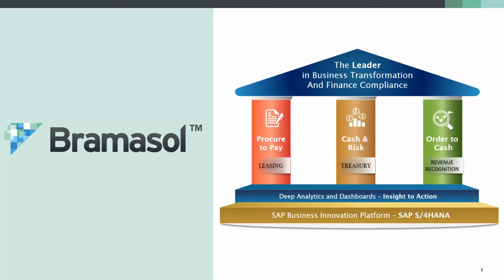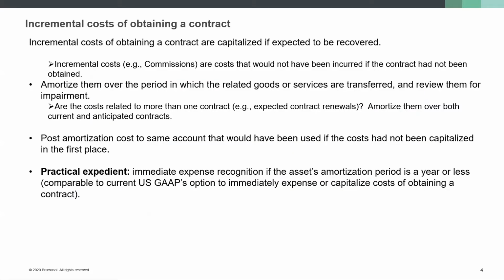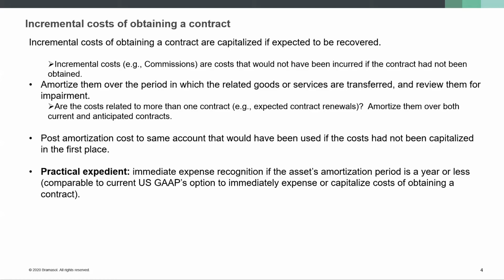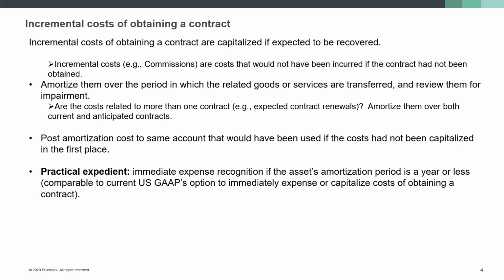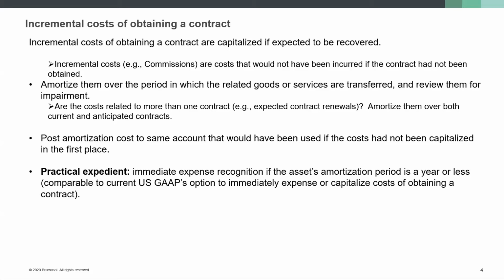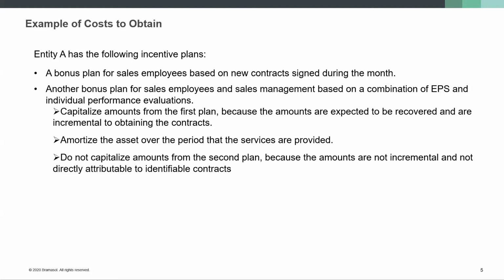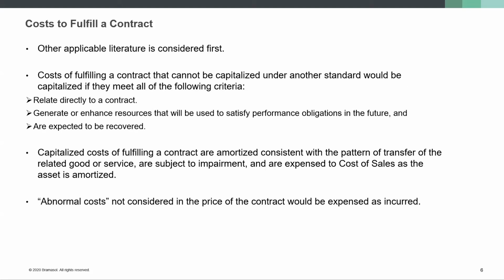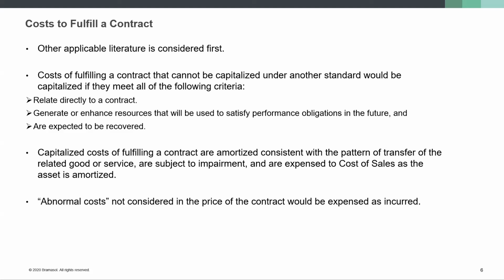Advisory Accounting HotTip Cost-to-Obtain Cost-to-Fulfill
Julio Dalla Costa, Bramasol's Director of Technical Accounting provides a quick 8-minute discussion of key RevRec concepts: Cost-to-Obtain and Cost-to-Fulfill contracts.

Welcome to our Advisory Accounting Hot tips video series broadcasted every week.
Each week we will post concise, highly-focused videos addressing a range of topics in Revenue Recognition, Lease Accounting, Treasury management, disclosure reporting and accounting practices, to help guide you on crucial topics and help you comply with key regulations. We will also explore topics designed to help companies navigate optimizing existing processes or planning their finance transformation programs using S/4HANA, SAP Analytics, Dashboards, and much more. These 5 to 7 minute videos are intended to provide you with a library of informative and actionable accounting tips to enhance your real-world finance operations and provide some predictability along your journey through the Comply, Optimize, Transform™ framework.